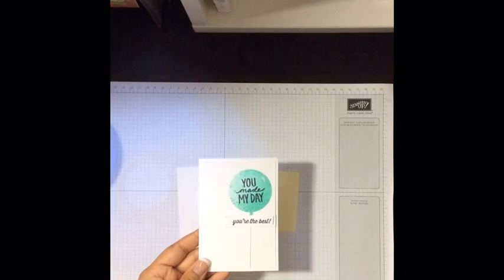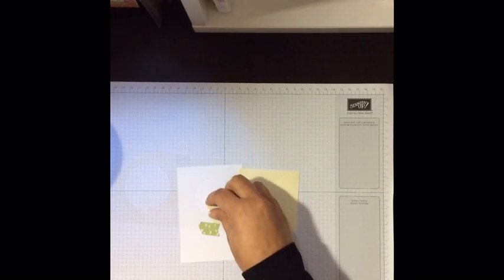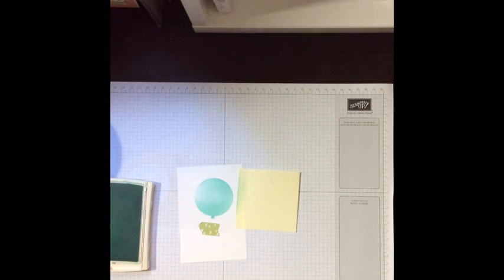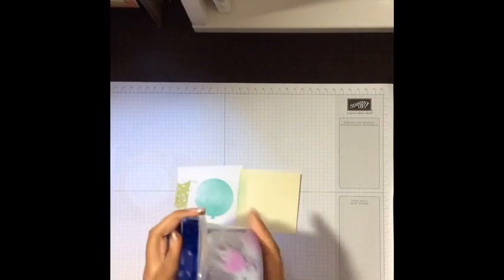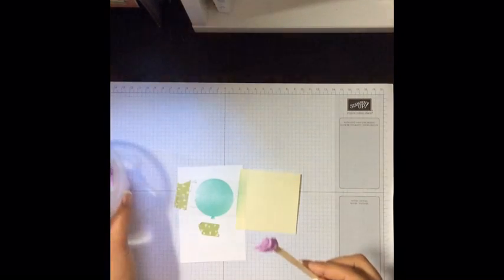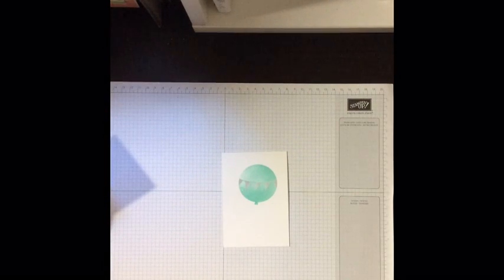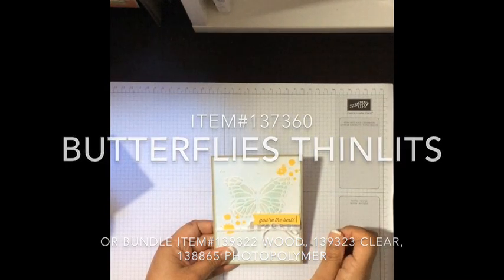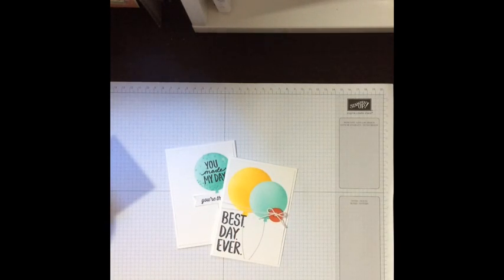Custom Stencils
Use Stampin Up products to make some fun stencils!